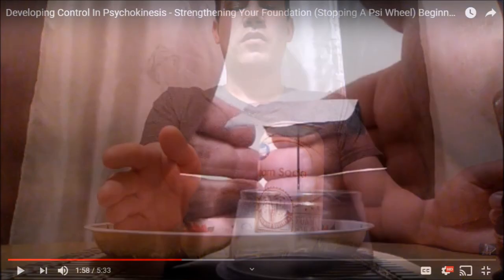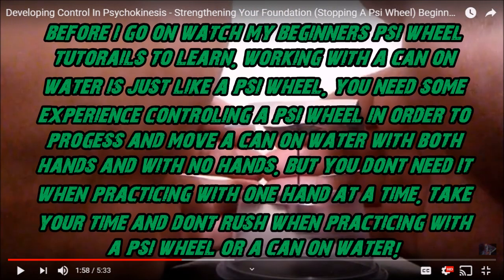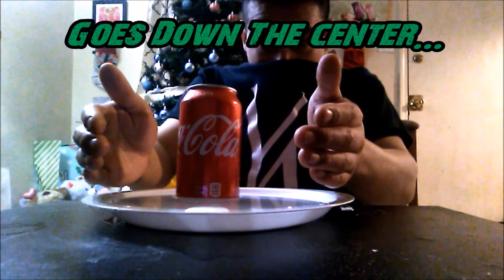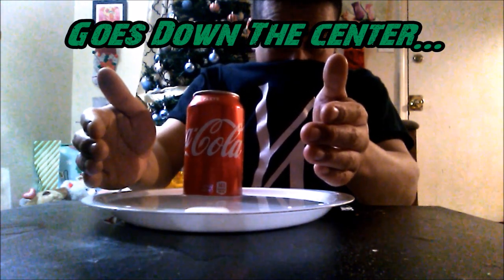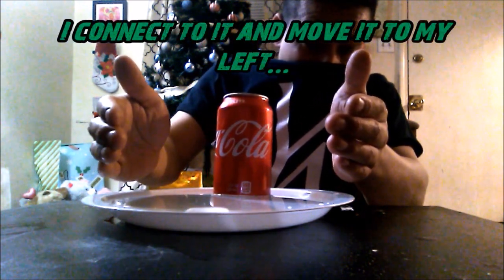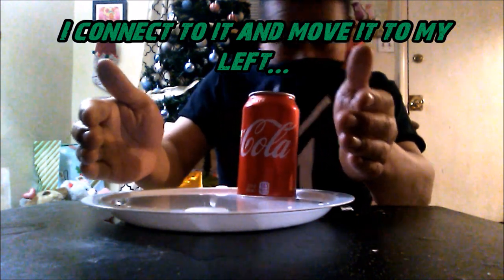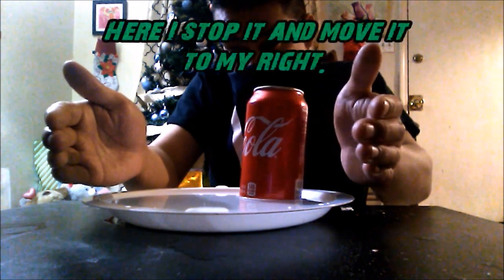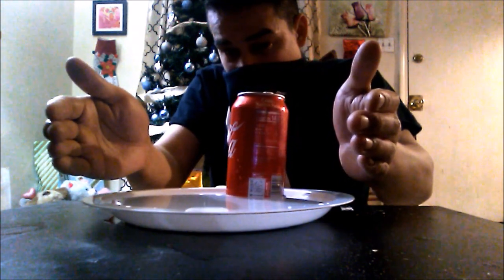Using TELEKINESIS On A Can On Water - Beginner's Tutorial (Use Hot Water) USE FOAM CUP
Use hot or atleast luke warm water and a big frying pan. Although hot works best. It helps with speed and motion of can. PLEASE WATCH WHOLE VIDEO TO LEARN (I had to speed up some clips alil. They were not too slow but it helped it visually) Using TELEKINESIS On A Can On Water - Developing Your Phantom Limb! (My BEST TUTORIAL YET) PHANTOM LIMB development as well. This is also Nick named Nelsons method.